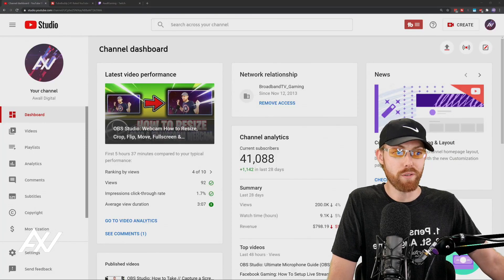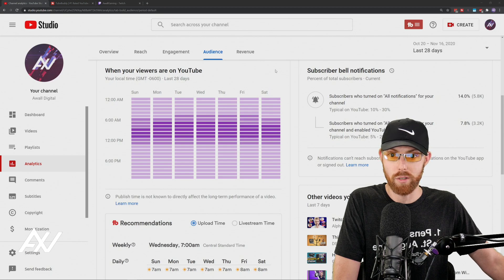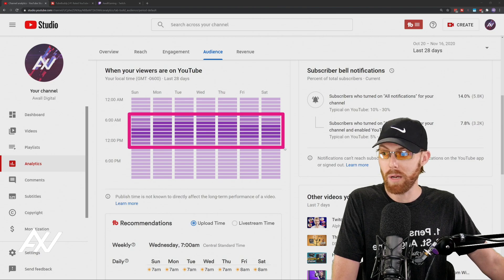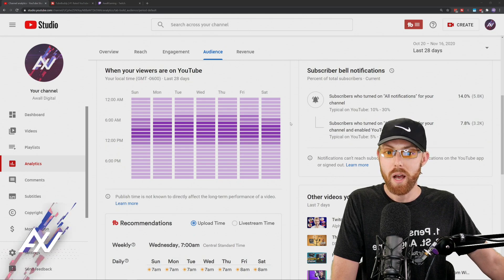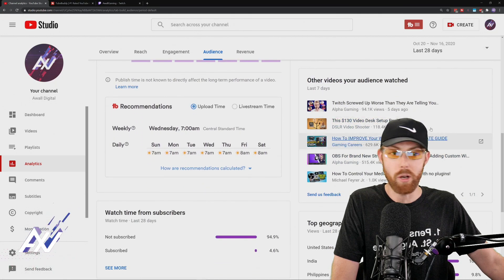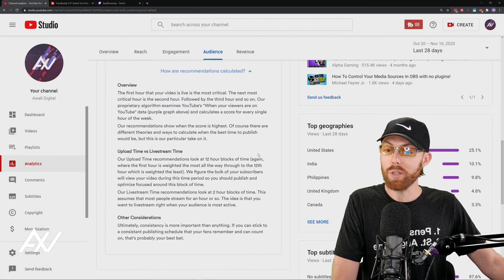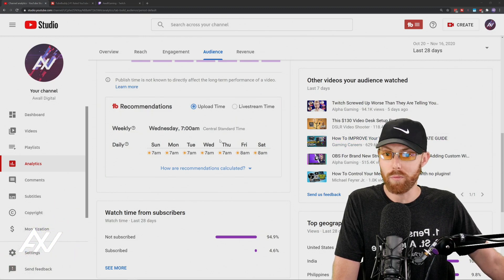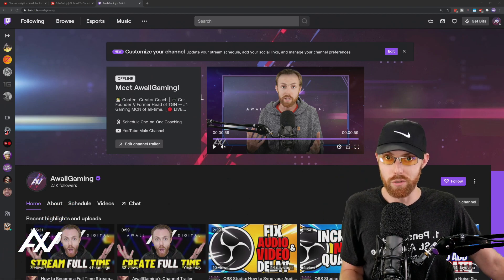YouTube Studio Dashboard: Best Time to Upload to YouTube (TubeBuddy Tutorial)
The best time to upload, publish and post videos on YouTube Studio Dashboard is made simple using Creator Studio and TubeBuddy in this tutorial.